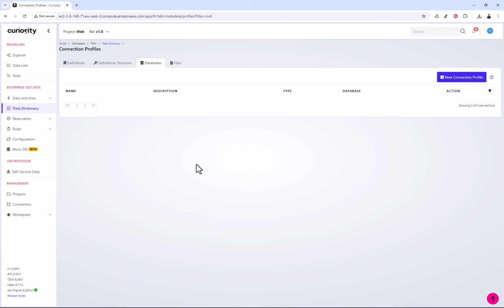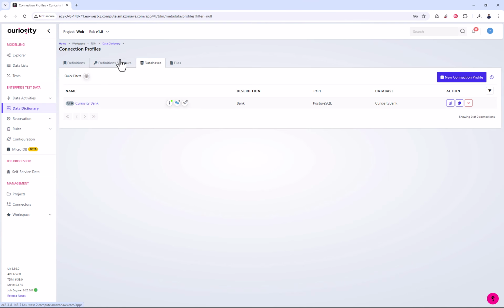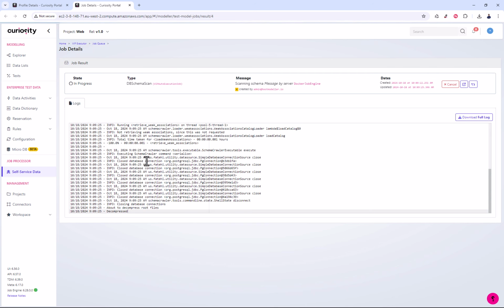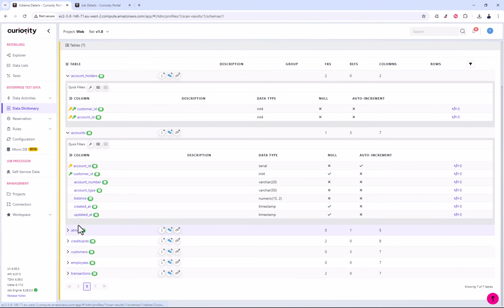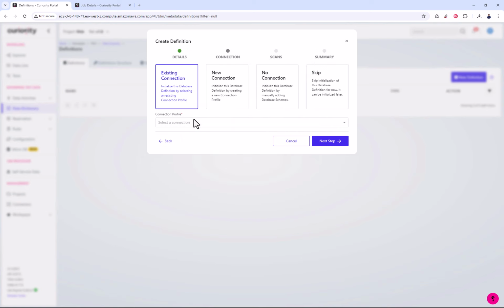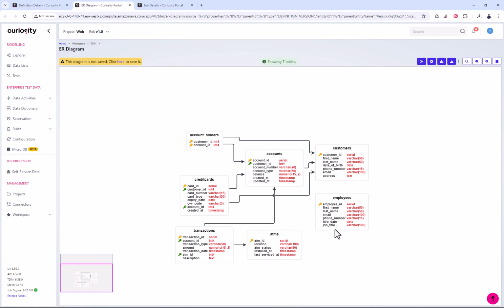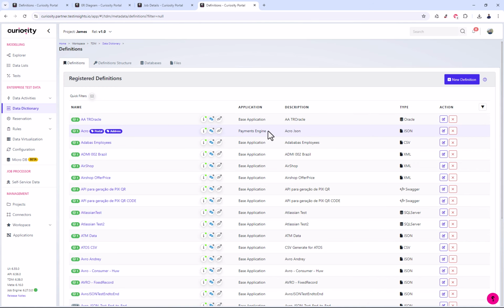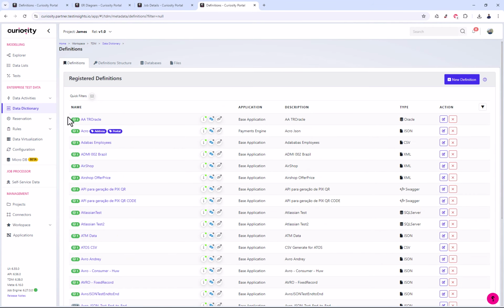Data Discovery - Data Catalogue Tutorial | Enterprise Test Data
Data Classification and Cataloguing: A key function of ETD is the ability to classify and catalogue data based on its sensitivity, criticality, and regulatory requirements. This includes the identification and handling of personally identifiable information (PII) and other sensitive data, ensuring that the organisation's data landscape is well-understood and appropriately managed.